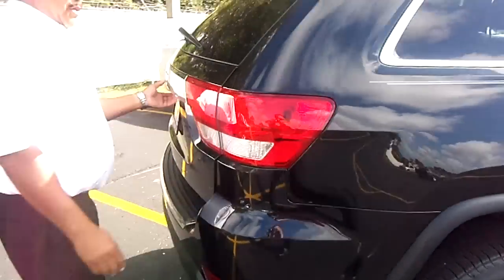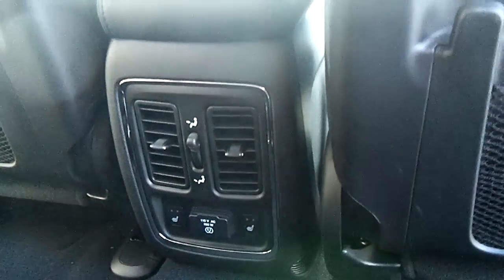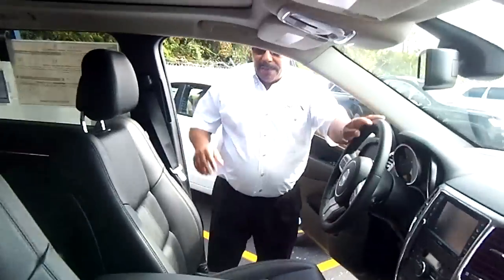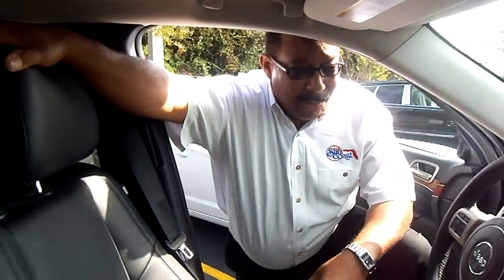2012 Jeep Grand Cherokee Walk Around